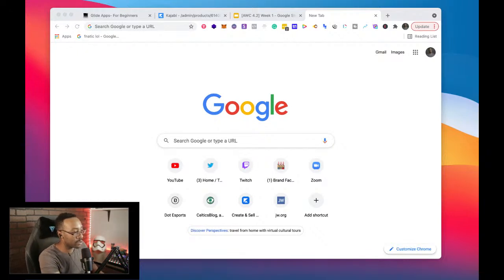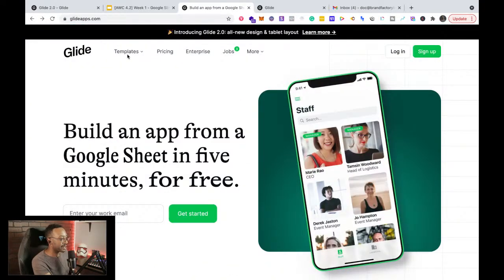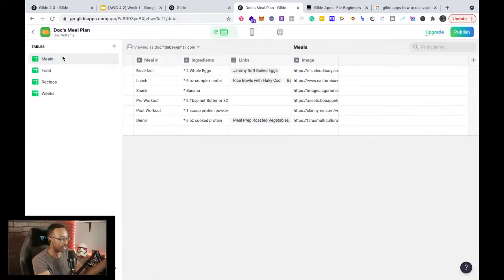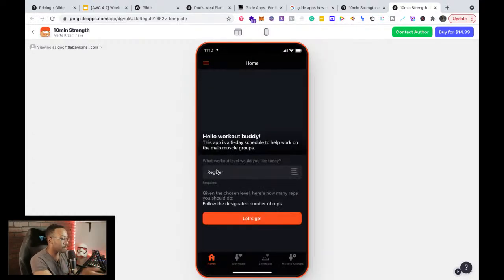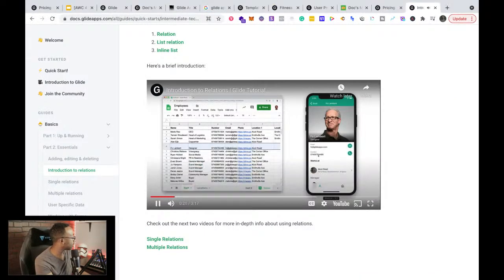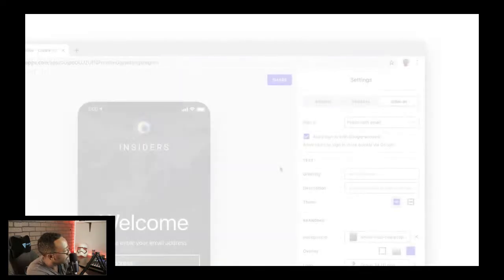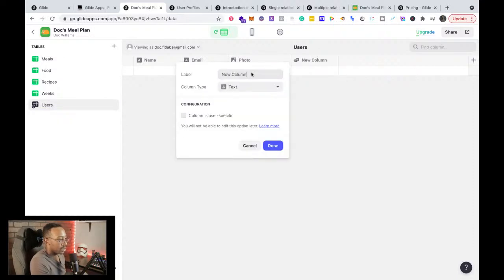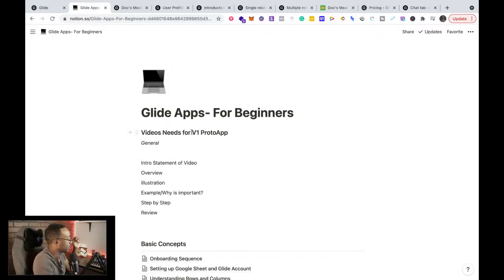Glide Apps for Beginners | No code app review for Glide Apps 2.0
In this stream, we're learning how to use Glide from Scratch. For a concise breakdown to use Glide Apps Tutorial for Beginners
Build with Me Glide Apps for Beginners | No code app review for Glide Apps 2.0

17:04 starting with building with Glide
Thanks Andre!